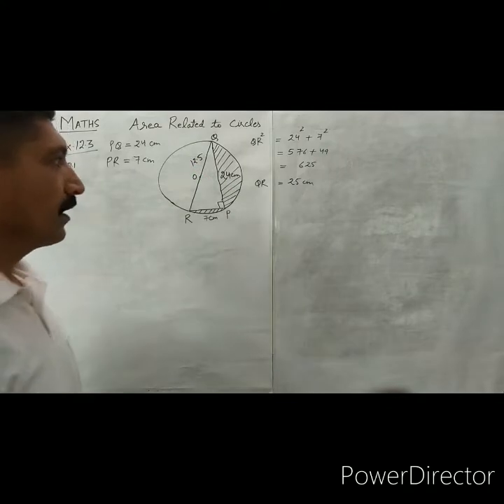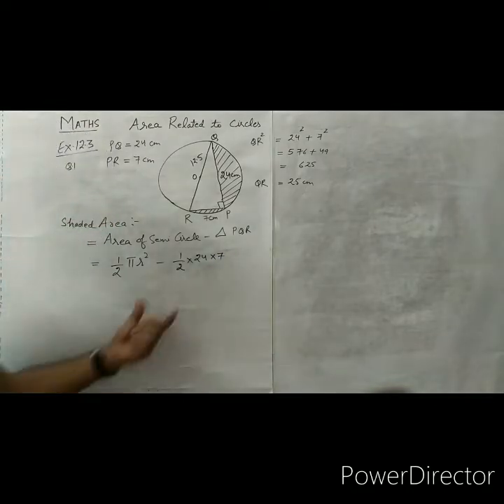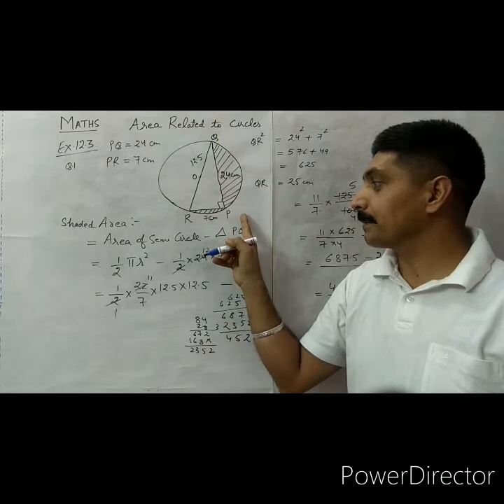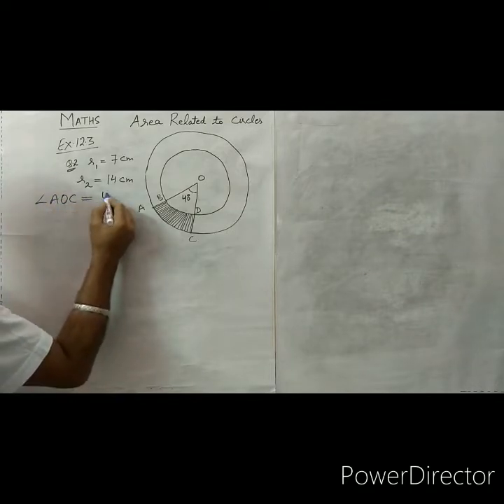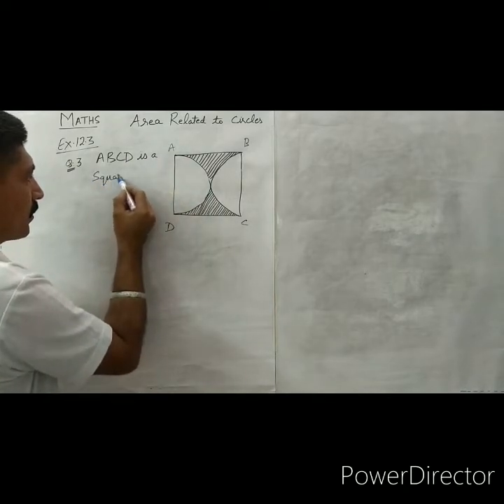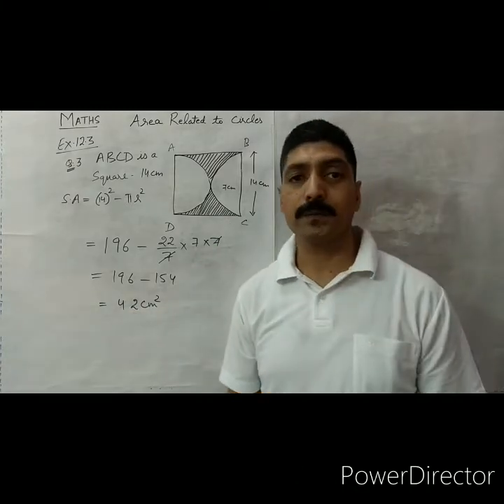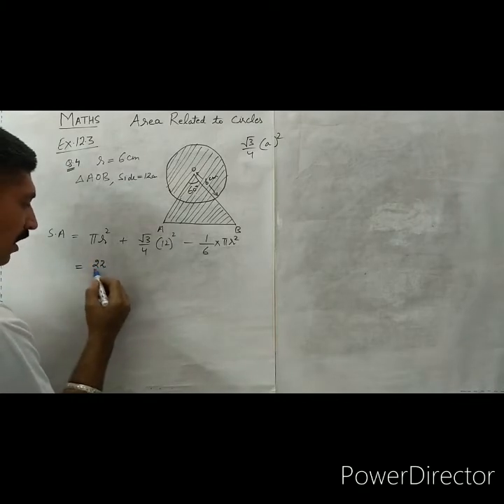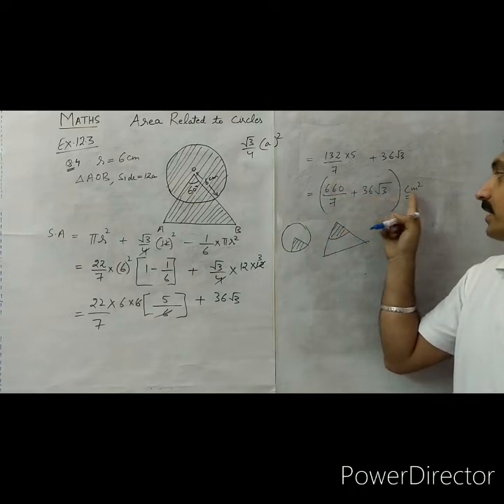Grade 10 Mathematics Areas Related to Circles Ex.12.3 (12.05.20)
Areas related to Circles Ex.12.3